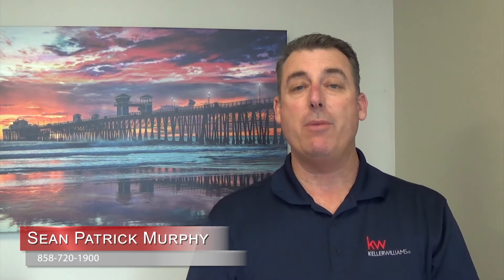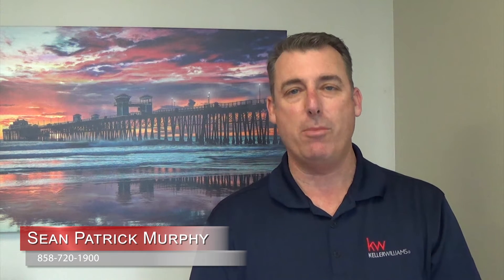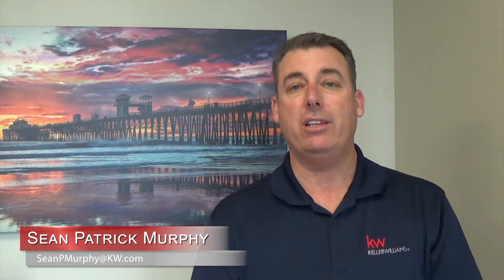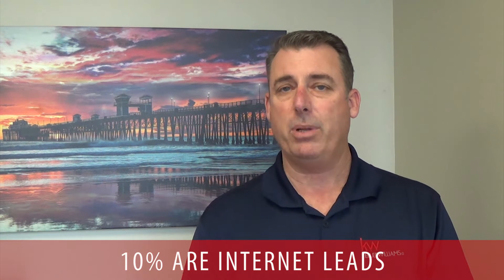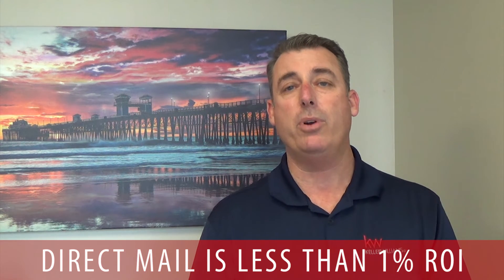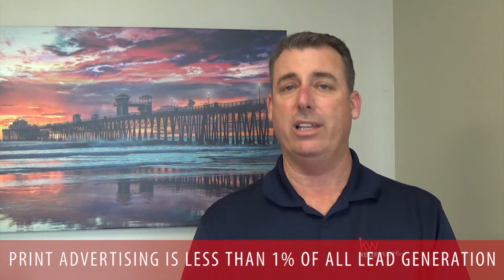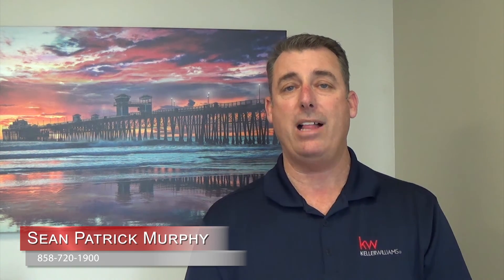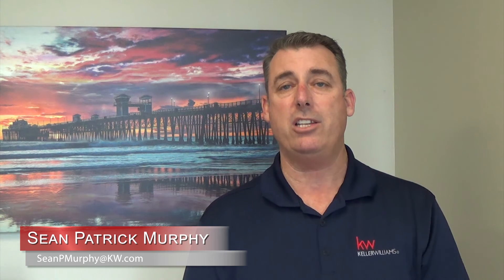San Diego Real Estate Career: Buyer Lead Generation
While many agents have their processes down pat, not all of them know how to generate business for themselves. Today, I’ll review five primary sources of lead generation, providing the figures for how much each source is likely to produce for you. First, 57% of leads come from your contacts, sphere of influence, and your clients. You’ve likely got a couple contacts in your phone right now that are leads waiting to be converted.

Thinking about a career in San Diego real estate sales?